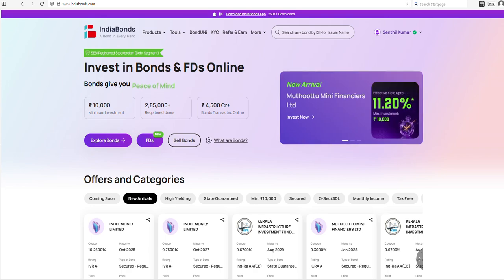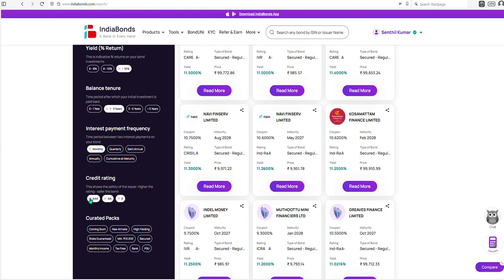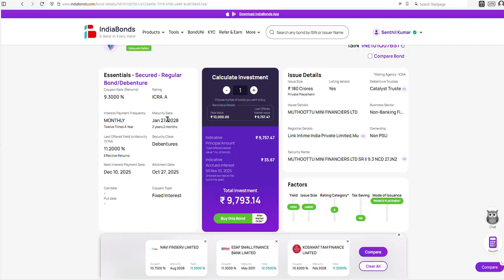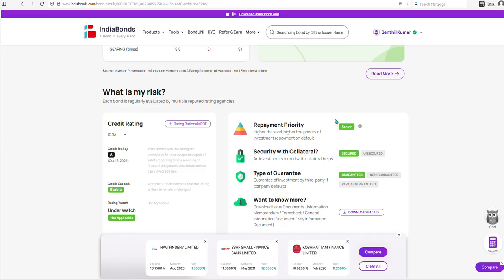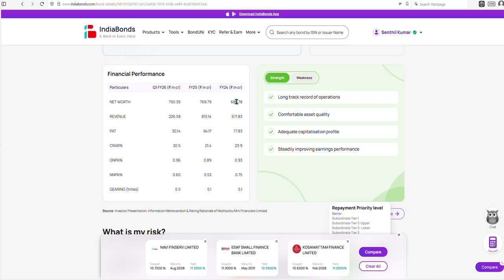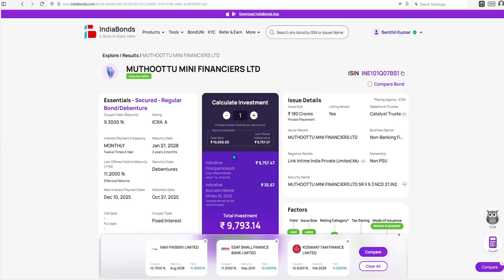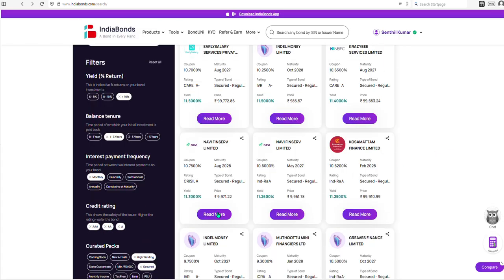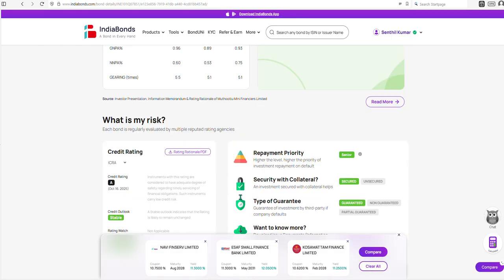Screening India BONDS for Safe investment to get extra return than the bank Fixed deposits.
How to screen and shortlist Bonds by INDIABONDS.COM for Investment to get more return